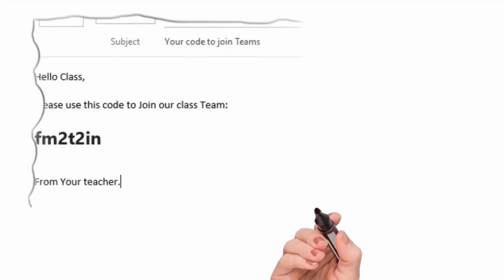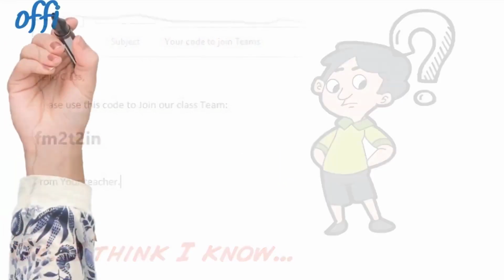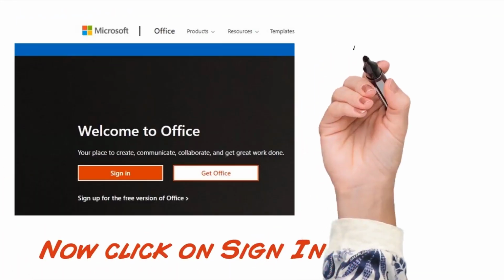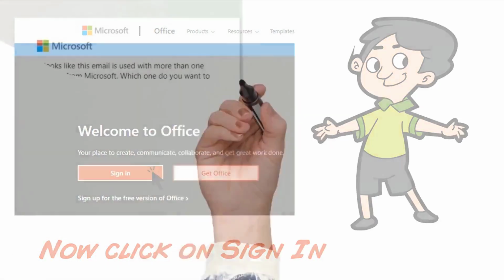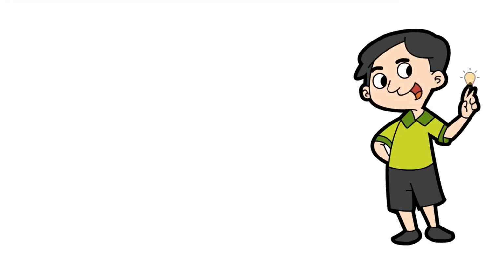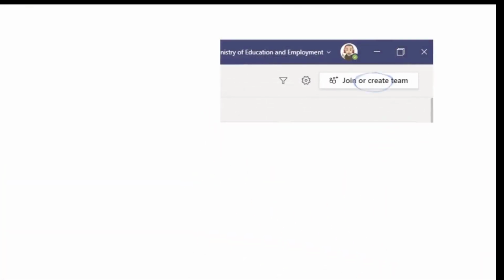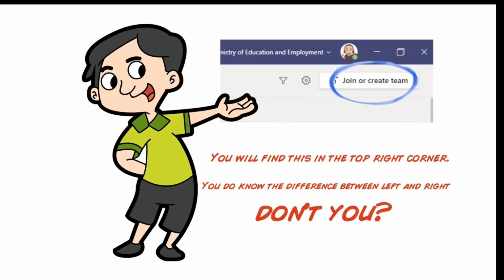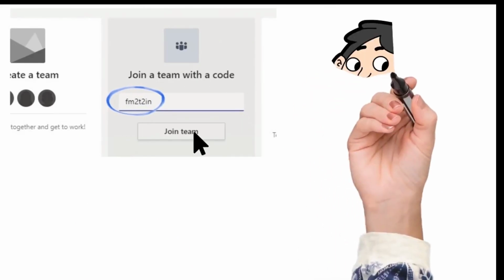How to access Teams using a Code sent by the Teacher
This tutorial explains students where to find their Teams through Office.com and how to become a member of a team if a teacher sends them a code.